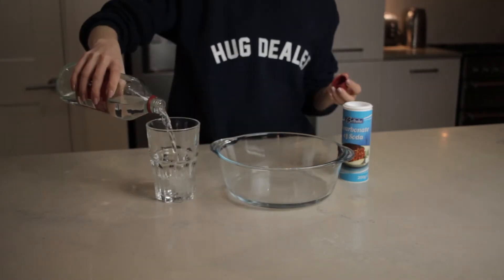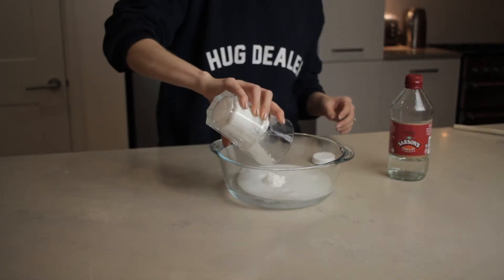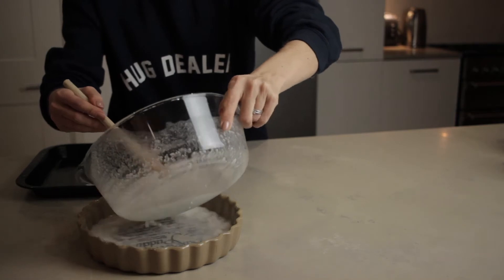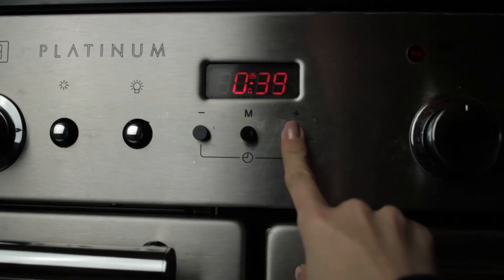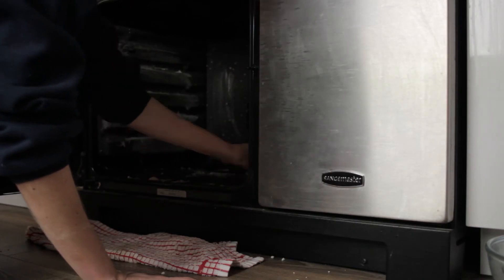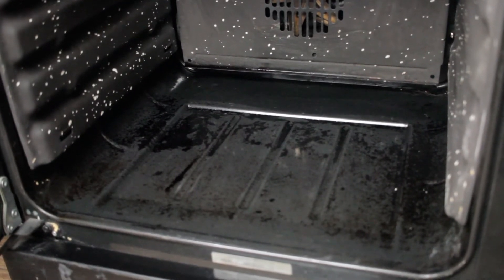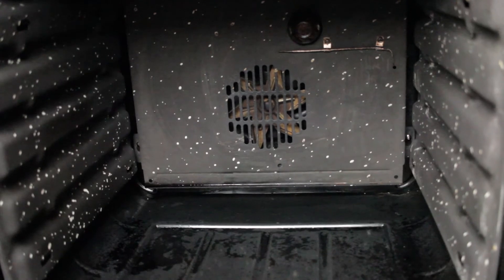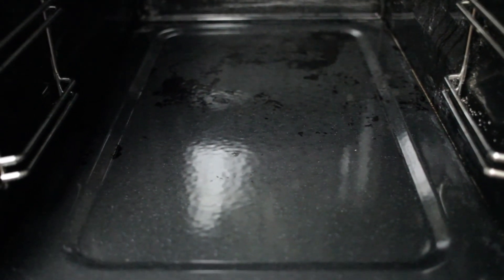Do natural oven cleaners work?! Testing the bicarb & vinegar method!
My grimy, greasy oven needs a clean so I'm testing out a natural, safe, chemical free approach - just using bicarbonate of soda & vinegar!